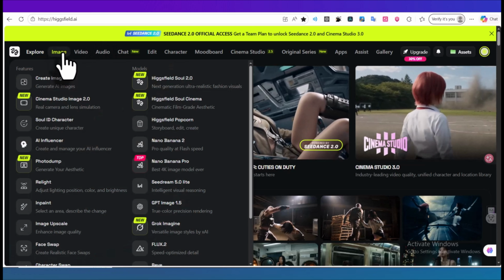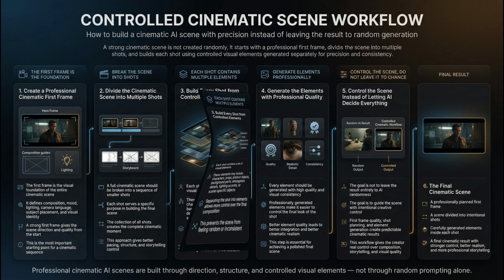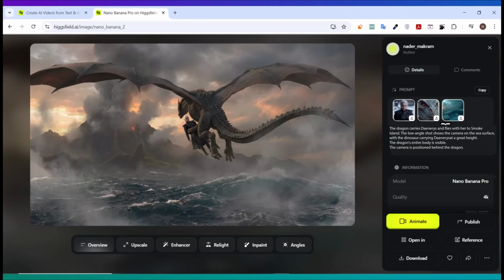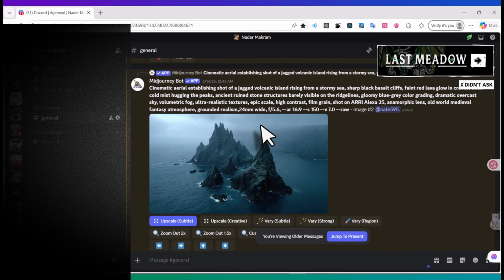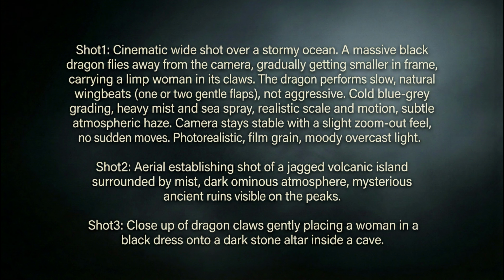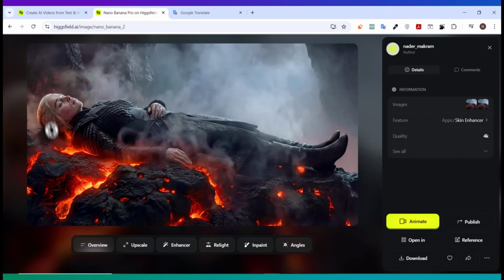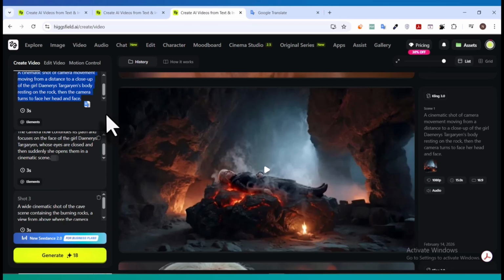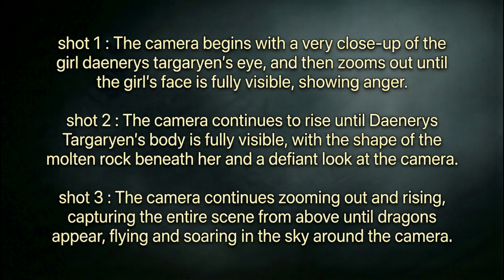How to Make AI Fantasy Scenes Look Cinematic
Want to make AI fantasy scenes look more cinematic and less like generic AI?
Timestamps:
00:00 Cinematic Scene Preview
00:40 Intro and Video Overview
01:23 Inside Higgesfield . Generation Begins
02:33 Cinematic Scene Workflow Concept
03:13 Character Creation
03:38 Scene One First Frame Creation
05:26 Scene One Shots Creation (Generate shots Elements)
06:26 Scene One Video Generation
07:46  Scene Two First Frame Creation
09:07 Scene Two Shots Creation (Generate shots Elements)
10:16 Scene Two Video Generation
10:52 Scene Three First Frame Creation
11:08 Scene Three Shots Creation (Generate shots Elements)
11:33 Scene Three Video Generation
12:05 Outro

In this video, I walk through my full workflow for building controlled fantasy scenes with a more realistic, premium visual style.

This is not about random prompting.
It’s about creating better-looking AI scenes with stronger composition, lighting, environment control, and a more cinematic result.

Inside this video, I cover:
• my step-by-step scene workflow
• how I control the visual elements of each shot
• how I push the result toward realism
• how I avoid the typical anime / fake AI look
• how I build fantasy scenes that feel more like live-action cinema

If you want more control, more realism, and more cinematic quality in your AI work, this workflow will help you get there.